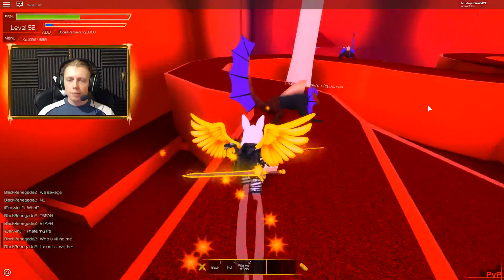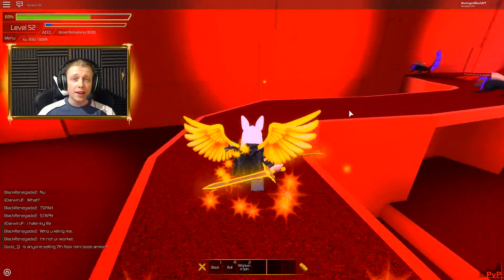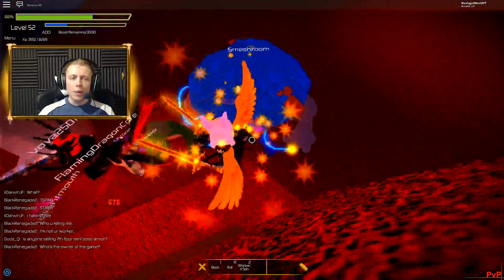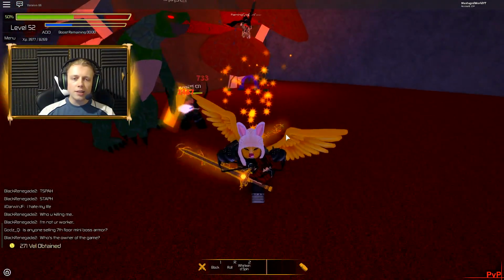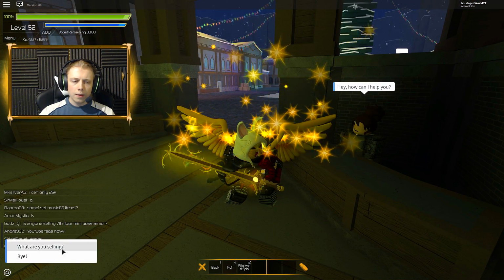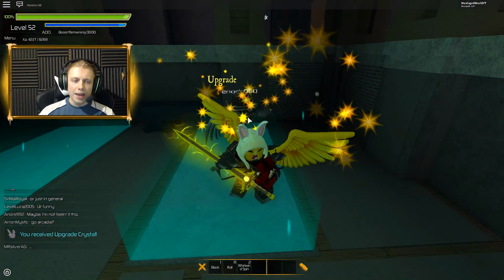FLOOR 7 RELEASE! ▼ SwordBurst 2 ROBLOX ▼ Part 6